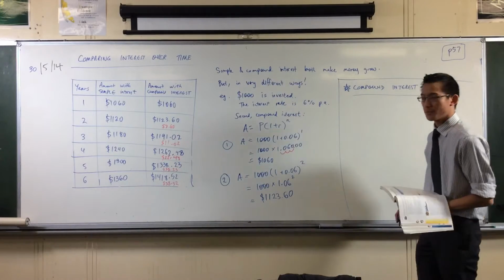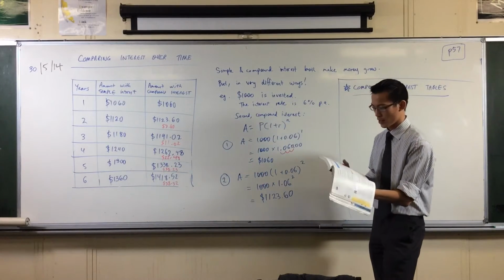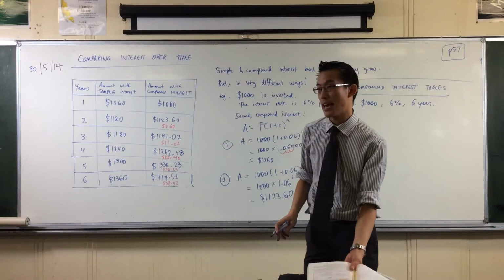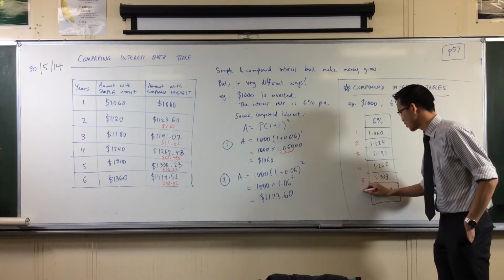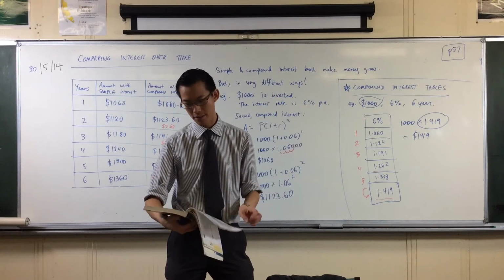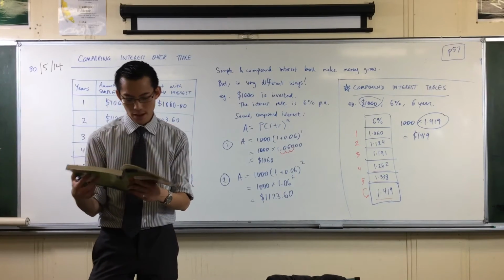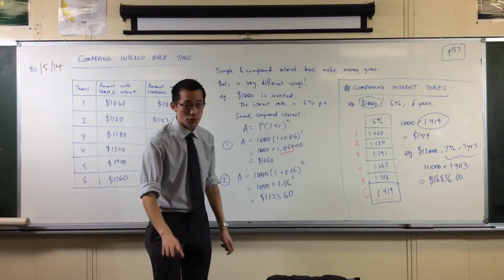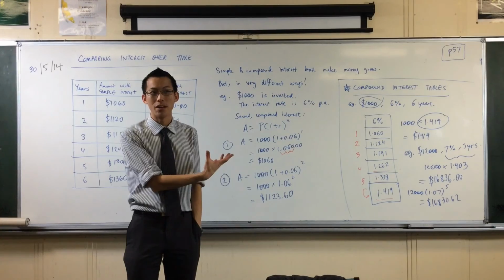How to read and use Compound Interest Tables